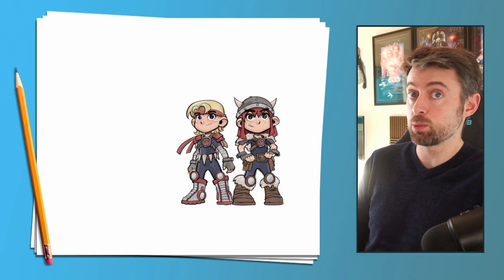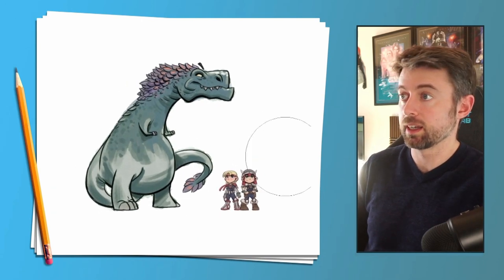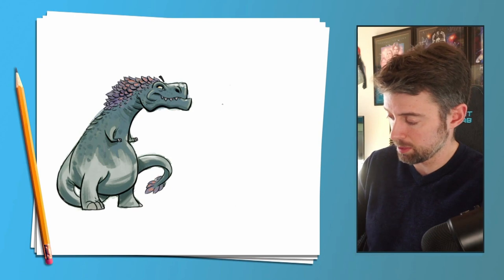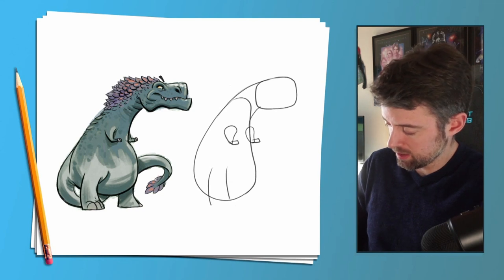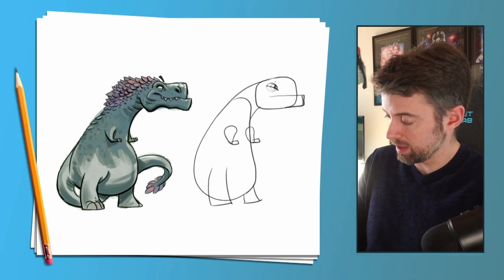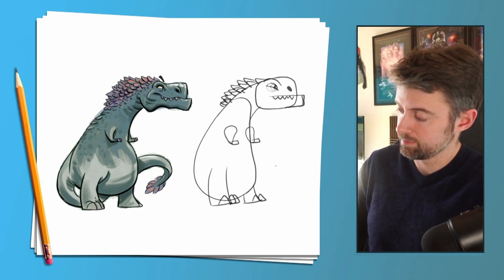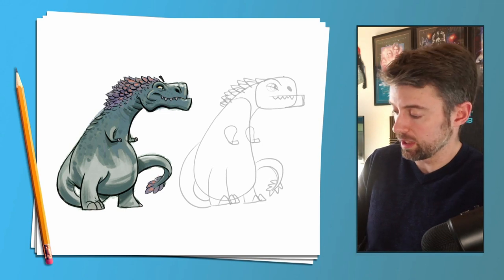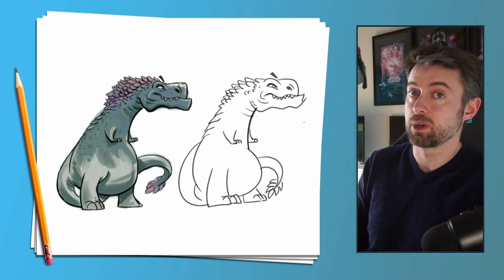We Will Draw Episode 3 |Scale and Size | @RTÉ Kids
In today's episode with Will, we learn all about scale and size and how to draw dinosaur - big and small ones.
Don't forget you can send your brilliant drawings to wewilldraw &